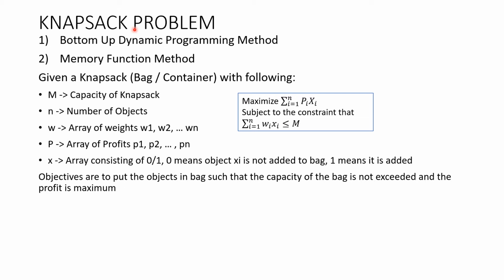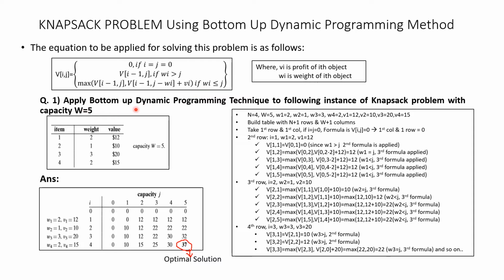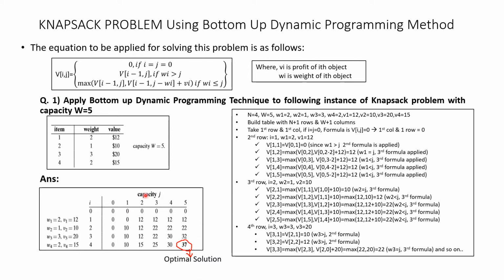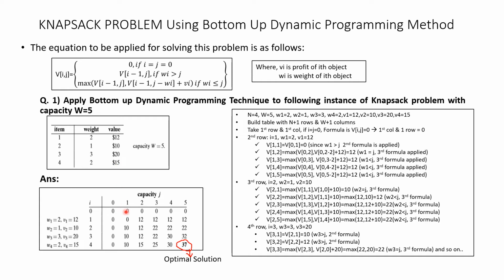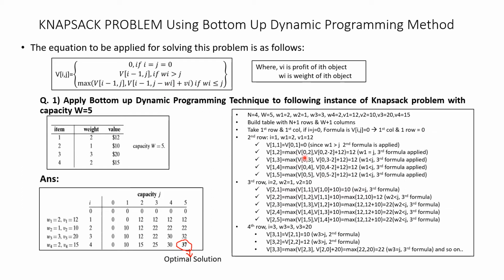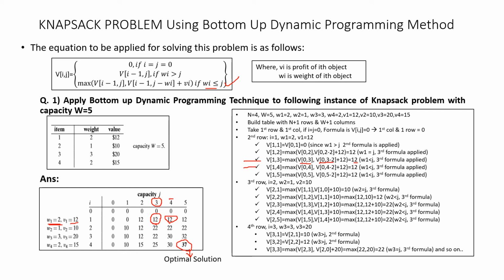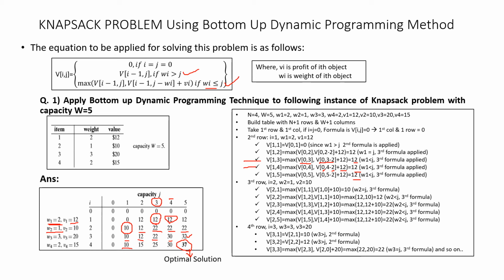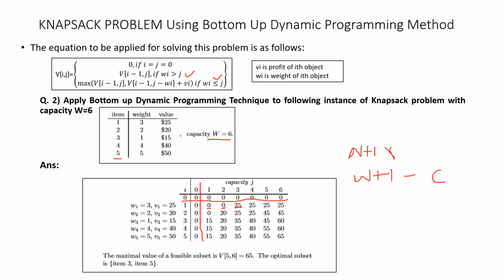KNAPSACK PROBLEM USING BOTTOM UP DYNAMIC PROGRAMMING TECHNIQUE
This video demonstrates Knapsack Problem Using Bottom Up Dynamic Programming method. The material for this video has been taken from the text book ".Introduction to the Design & Analysis of Algorithms" written by Anany Levitin. The target audience are mainly the Engineering students, but those who want to learn how to solve Knapsack Problem Using Bottom Up technique may find this video useful.